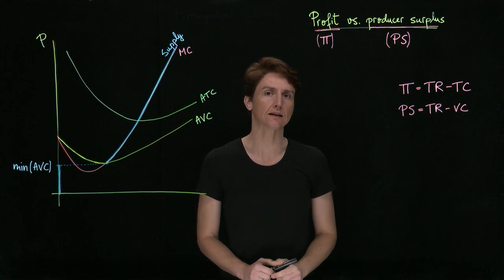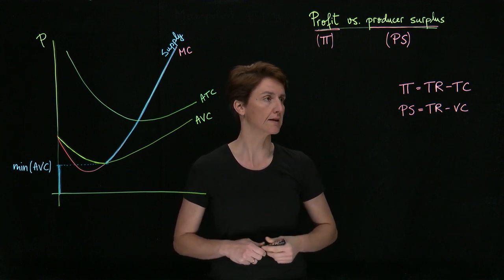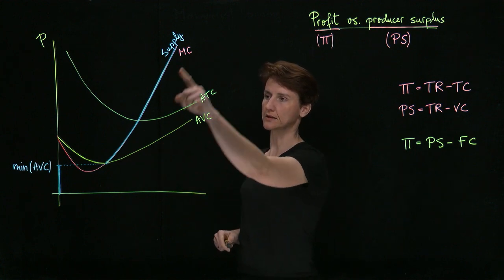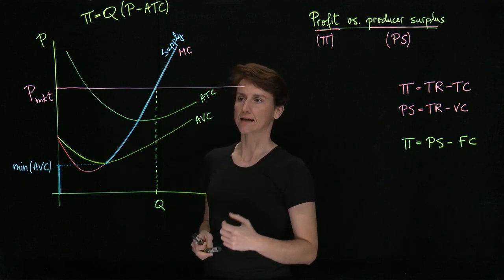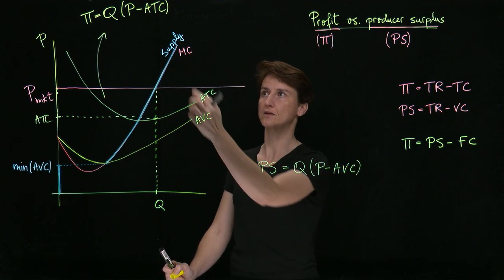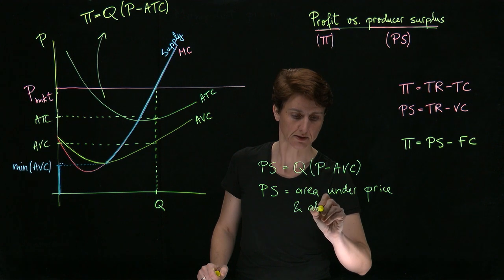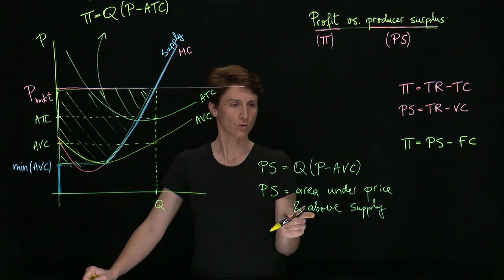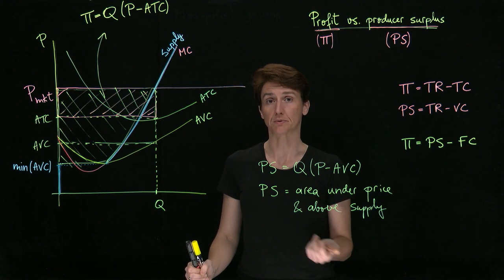Profit vs Producer Surplus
Thank you to ETS Multimedia Services at UC San Diego and the developers of open-source programs OpenShot Video Editor (openshot.org) and Audacity (audacityteam.org)